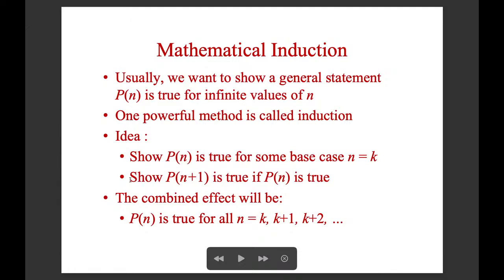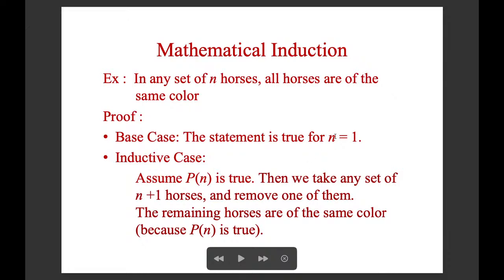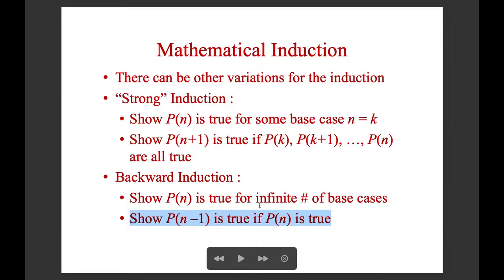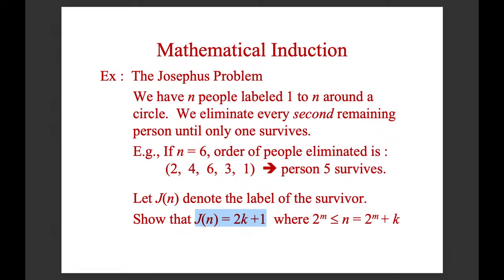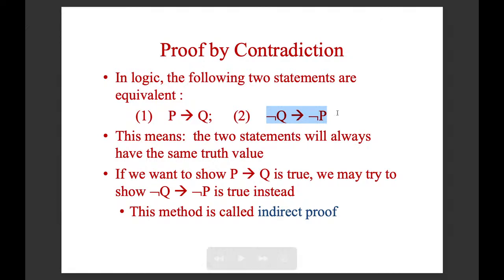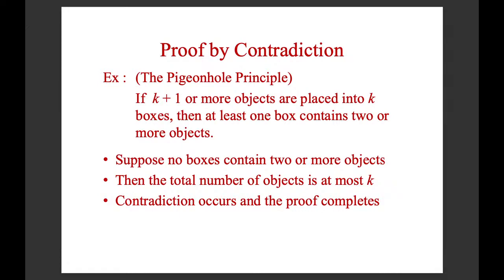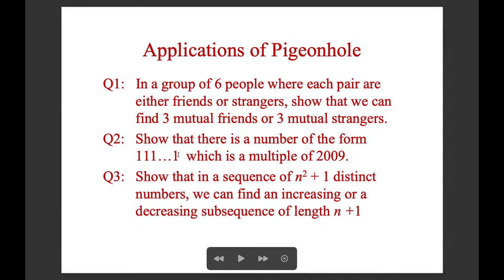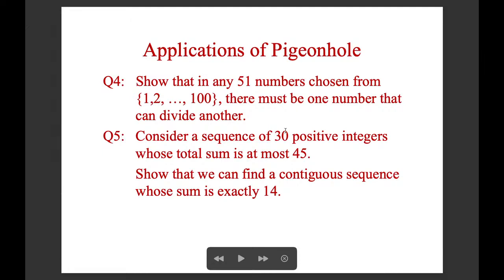Week 10 Lecture Summary (Methods of Proving)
OCW Recording:  L16A, L16B, L16C, L16D, L17A, L17B